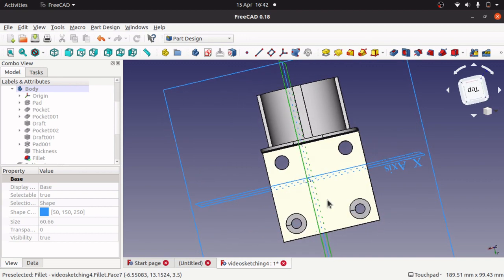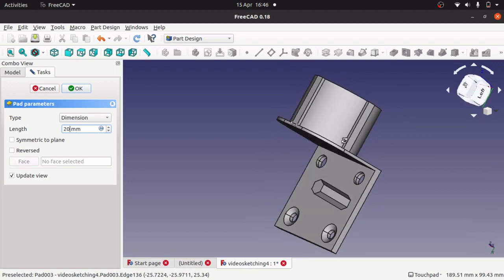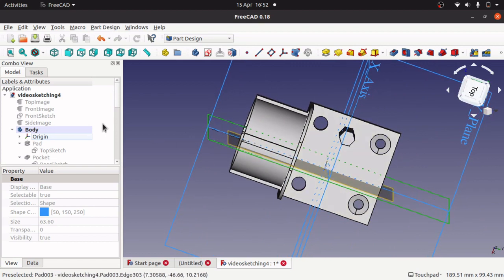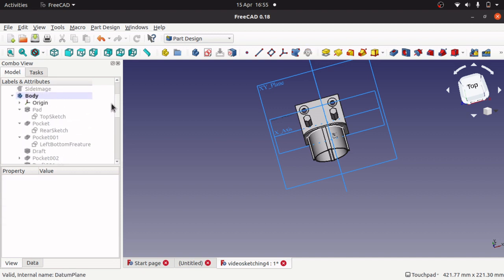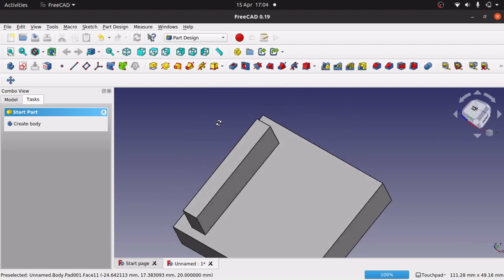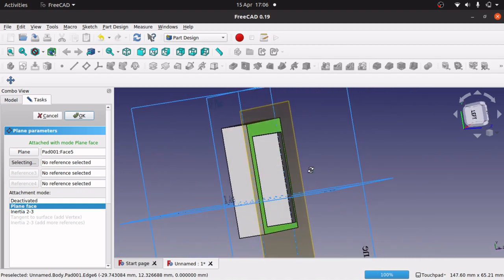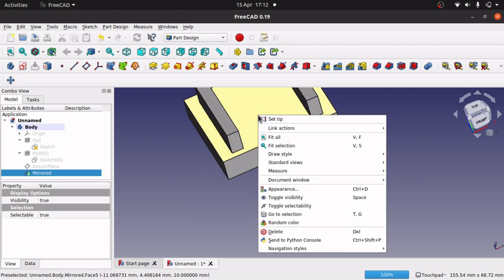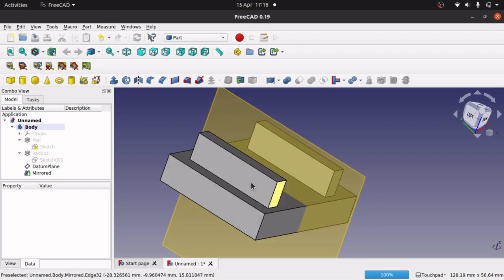FreeCAD: Using a datum plane to fix mirror problems in the part design that has constraint issues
How to tackle a model which hasn't been orientated so it is symmetrical to one of the three planes resulting in mirroring a feature being off centre.  We learn how a datum plane can be used to mirror a feature such as a pad or pocket and show examples of a model that has been created in the part design where this problem occurs. We also create a model from scratch to show how the problem originates and how to fix it.